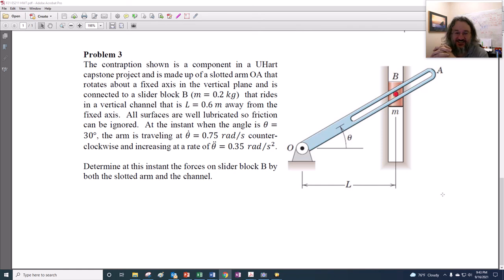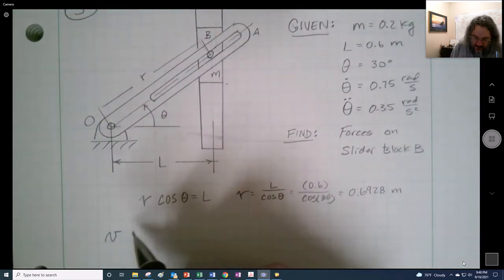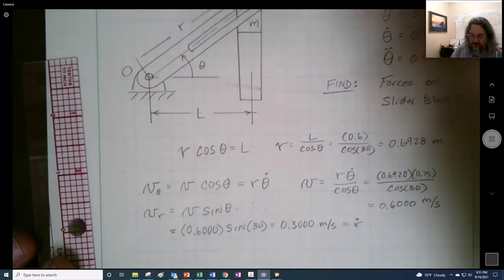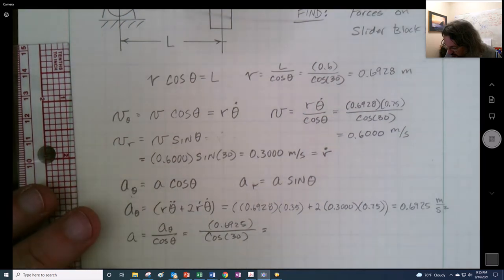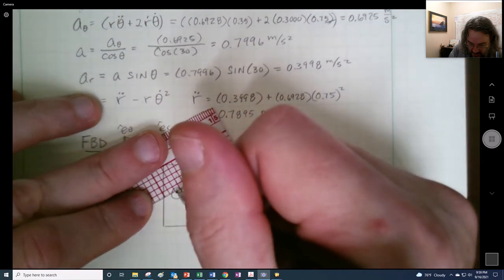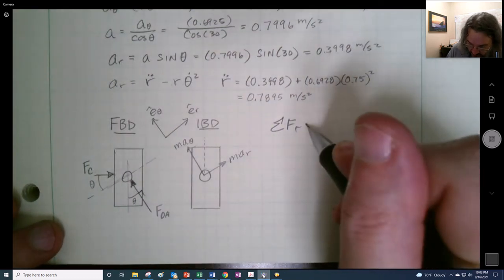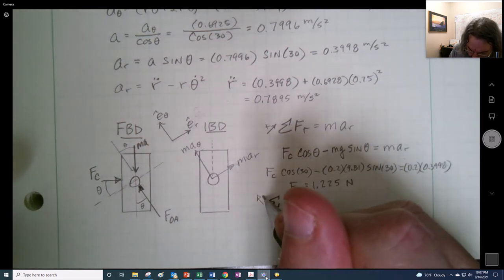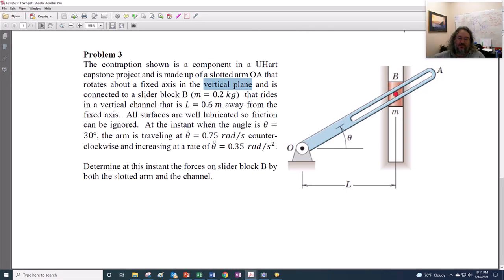Dynamics (ES211) : Particle Kinetics HW7 Problem 3 Solution